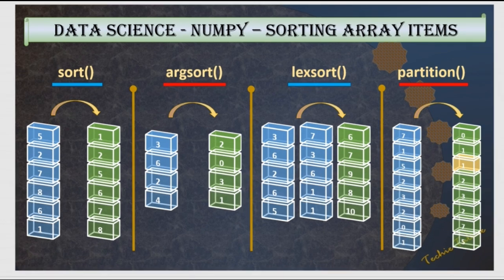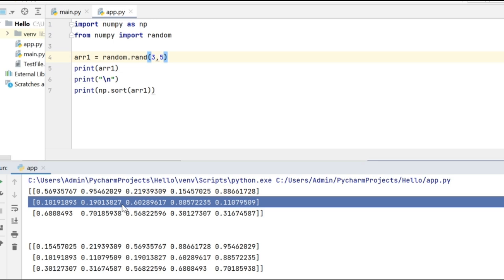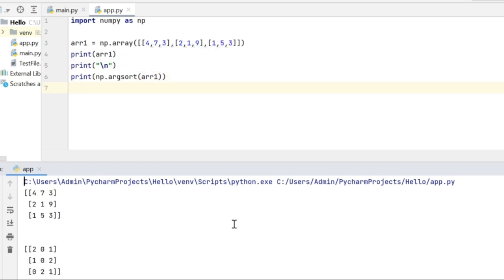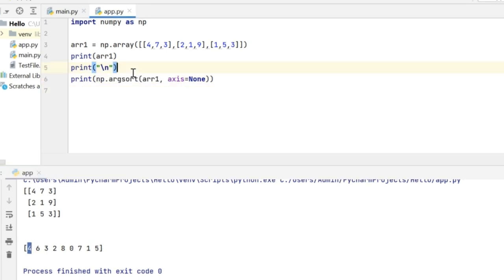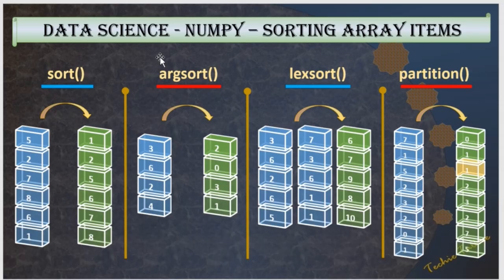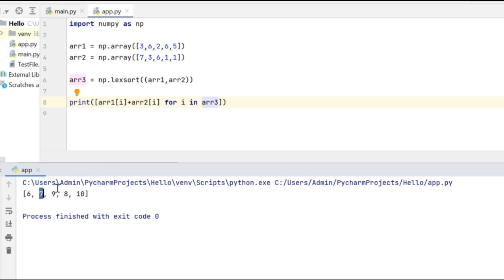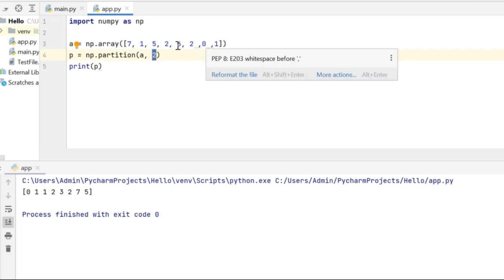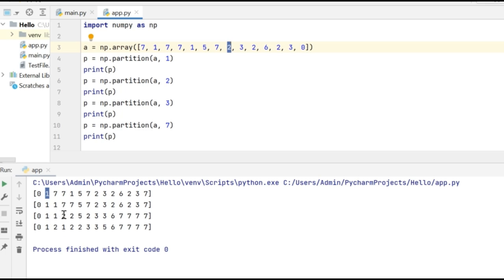Sort array items in numpy